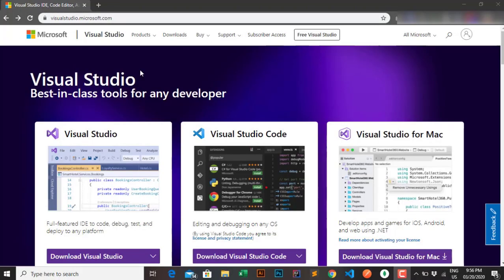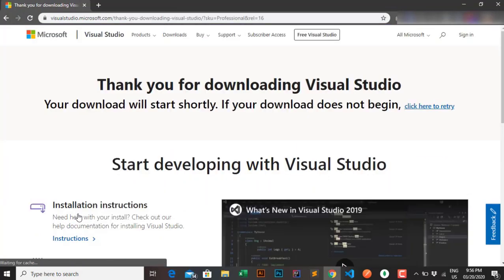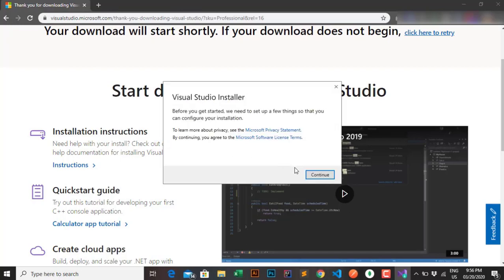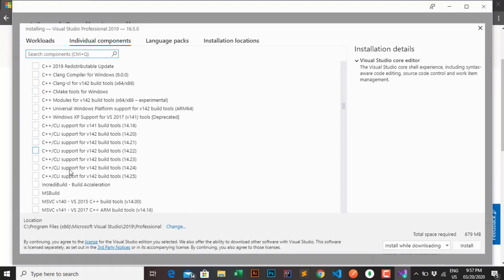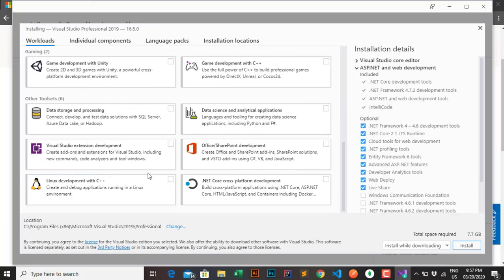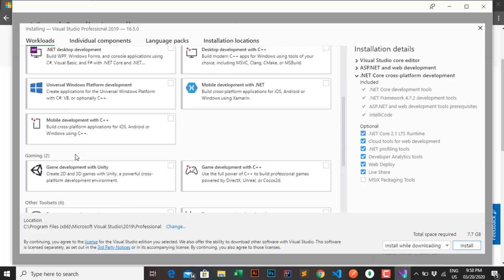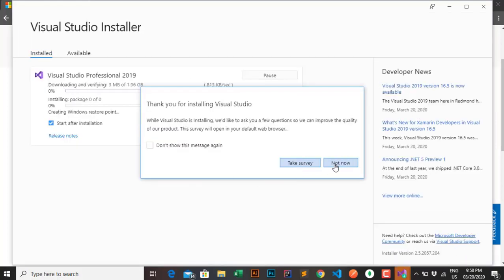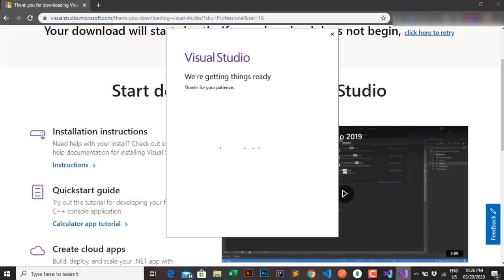Install Visual Studio 2019 and Create Web with ASP.NET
Install Visual Studio and Create Web ASP.NET